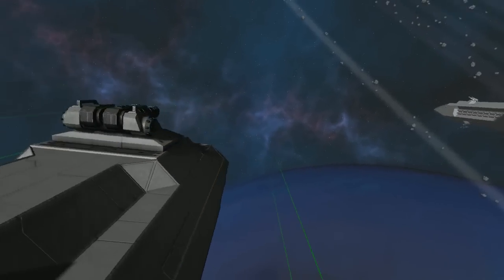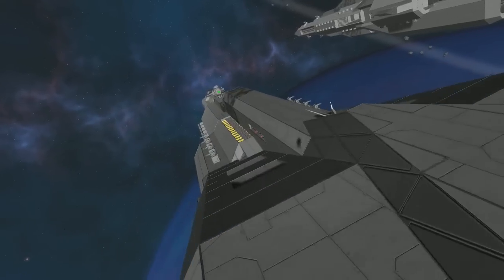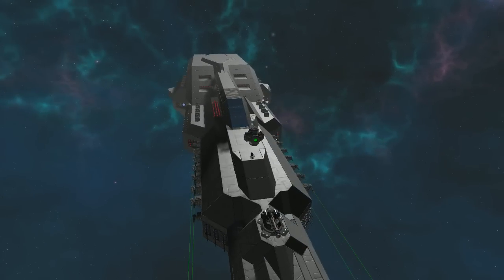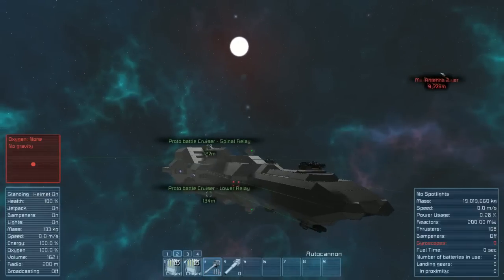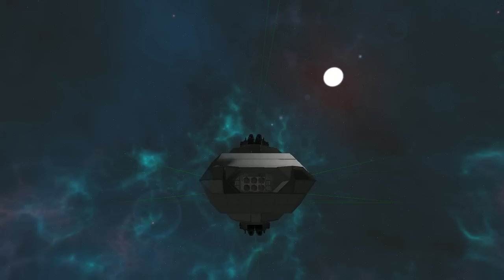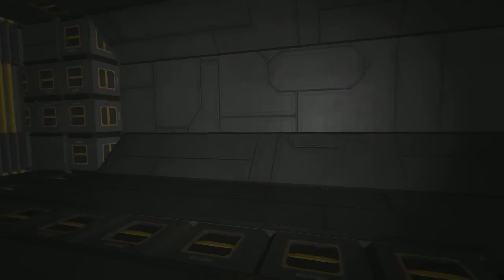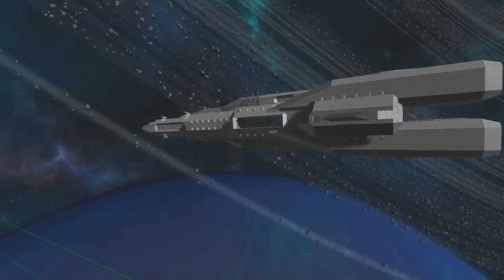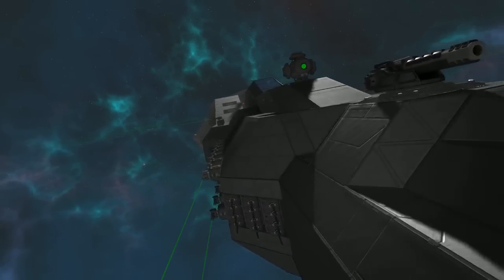Space Engineers - Battlecruiser Prototype Update 2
We've decided to go with the user suggestions to develop both variants side by side and will continue to work on them as time allows.